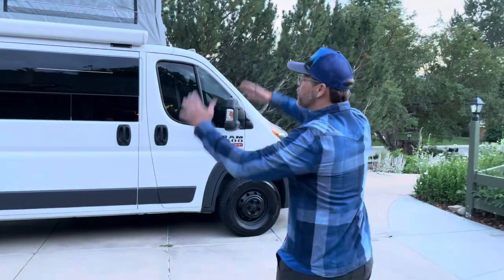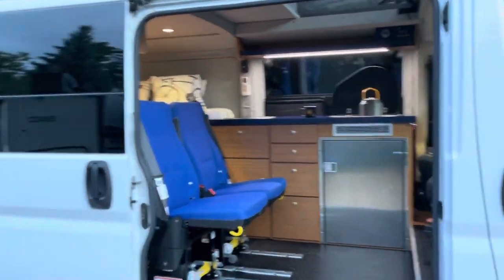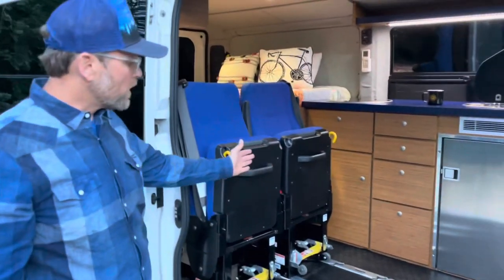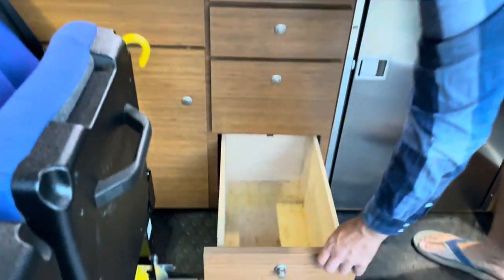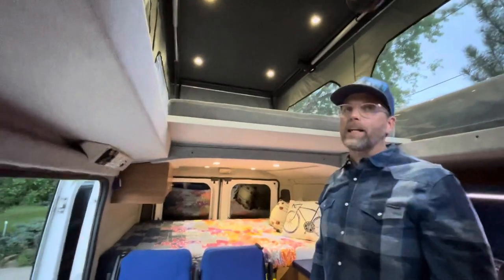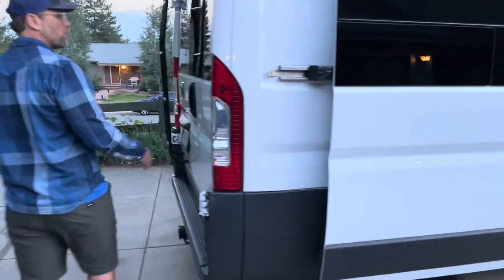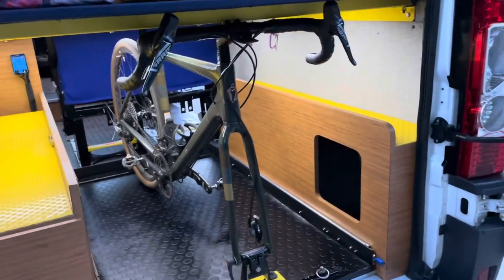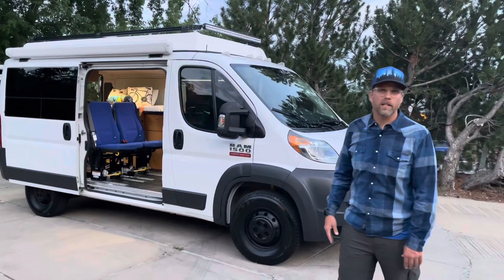For Sale: Custom Campervan with Pop-Top. Sleeps four, seats four!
Professionally built custom van with pop-top by Colorado Campervan. Sleeps four, seats four!

This van was meticulously built and cared for. Every component decision was well-researched and tested. We built it out over the course of 2 years (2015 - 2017) all the while trying out different layouts in order to determine what we wanted for the final build. This is our family camper (2 adults, 1 toddler) and was designed around racing ultra-marathons, running, biking and off-grid remote working.

Full specs are listed below.

Van:
2015 Ram Promaster with 68,469 miles
2 Sets of tires - Brand New Bridgestone Blizak Snow Tires & Continental Vanco All Season
Kenwood 7" head unit with Apple and Android CarPlay & JL Audio component speakers

Exterior Upgrades:
Upgraded suspension - Bilstein B6 shocks and struts
LED Headlight conversion (OpenGlass Van Mods)
Front & Rear LED Light Bars
Custom Roof Rack
2" Hitch
Rear Ladder
Carefree Powered Awning
5 gallon Solar Shower by Road Shower

Pop Top:
Colorado Campervan Pop Top
Electric pop top with remote and wall switch
6 dimmable LED puck lights (upstairs)
3-season insulated tent matrial
Insulated roof
6 windows with 3 options (insulated closed, clear open, vented w/ screen)
USB charge ports by head of bed
Custom 3" organic latex mattress from Boulder Comforts (48"x 80")

Interior:
2 rear child safe/ tested seats (Abilitrax Seat Pods & flip up Freedman Seats with 3 pt seat belts)
Driver & Passenger swivel seats
Lowered Eurocamper seat bases to maintain factory seat heigh with swivel adapters
Insulation - Rattletrap lined van wall plus 3M Thinsulate insulation throughout
Interweave fabric with foam backing wrapped around plywood walls
C.R. Laurence T Vent windows
Custom fabricated & powder coated removable bed frame
Custom 4" organic latex mattress from Boulder Comforts (56" x 75")
6 Dimmable LED lights (downstairs)
LED strip accent lighting (programable to any color and brightness)
Propex propane heater
Rubber coin flooring
CO2 /Propane Detector
Maxxair Deluxe Fan w/ remote
WeBoost Drive 4G-X cell phone booster for working off-grid
Thermal window shades for all windows
Custom built cabinetry - 3/4" baltic birch - Kitchen Galley, Foot rest cubbies for front swivel seats, upper cabinets above bed, rear pullout drawer, rear wheel well shelf and cubbies

Kitchen:
Isotherm Stainless Steel Fridge (Cruise 130) with smart energy controller - super efficient
Dometic glass top 2-burner propane stove
Dometic glass top round extra deep sink
Galley with plenty of storage
12v water pump
18 gallon fresh water tank

Power System:
(2) 220 Watt 6v AGM batteries ran in series
Xantrex 2000 Watt Pure Sine Wave Inverter/ Charger
Shore power connection
Alternator charging with battery isolator
200 watts Renogy solar panels
40A MPPT Renogy Charge Controller
Victron Energy Battery Monitor
110 & USB outlets throughout

Gear Garage:
Pull out drawer (on 500LB drawer slides) with customizable dividers and countertop for cooking or working
Bike/ storage tray pullout with L-Track (also on 500LB drawer slides)
Wheel well cubbies and shelf
LED strip lighting mounted under bed platform
110 outlet
Rear hose for washing bikes, dogs or humans

Maintenance items:
Oil changes every 5000 miles
New Rack n Pinion - Feb 2022
New snow tires - Dec 2022
New brakes and rotors - Jan 2021
Transmission Service - Jan. 2021
Passenger side axle seal - Jan 2021
New Radiator - Jan 2021